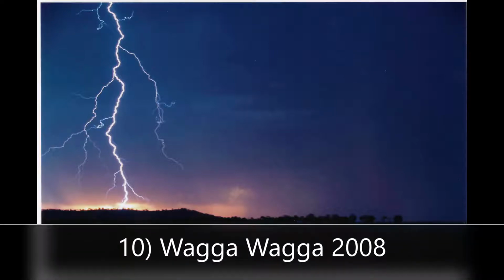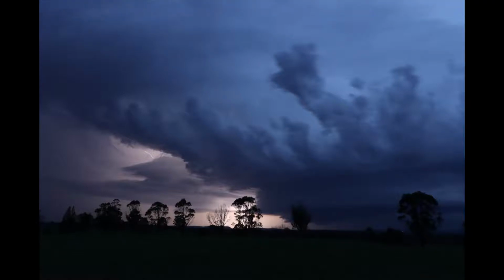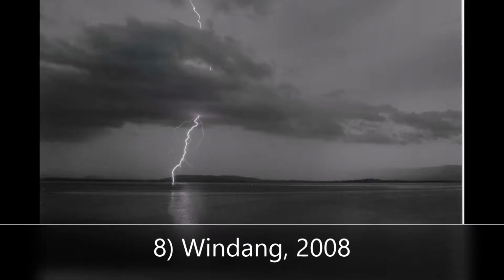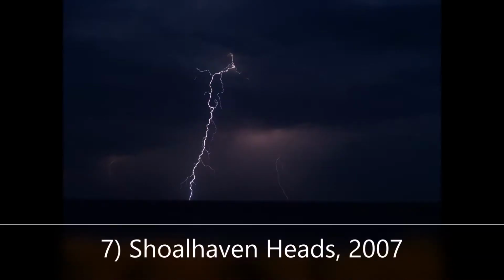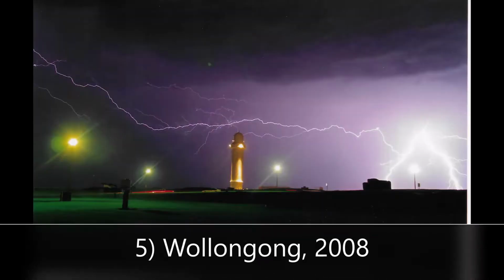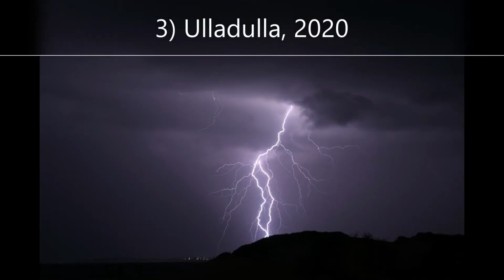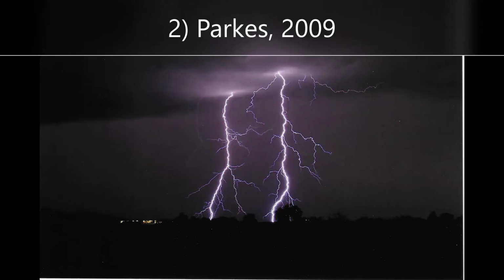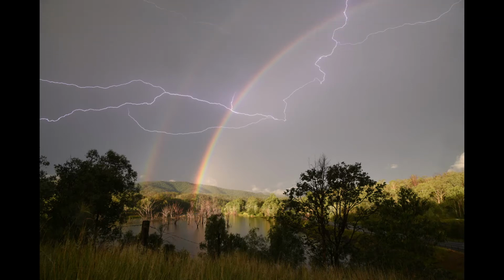My Top 10 Storm Photos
My Current best 10 Storm / Lightning photos. I had to scan 6x4 prints to get a digital copy of the older ones. You may be wondering why all were taken 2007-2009, or 2020-21, well the years in between I was focused on video and  didn't take many photos at all. There were a few seasons where I didn't do much storm chasing either.